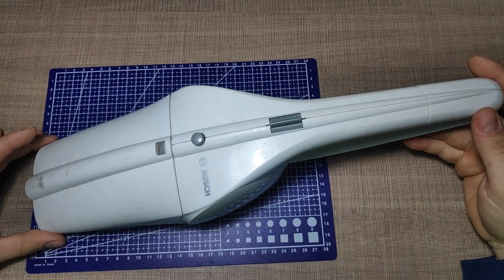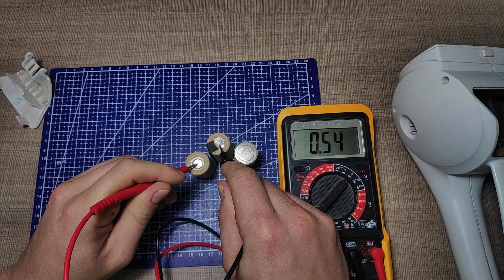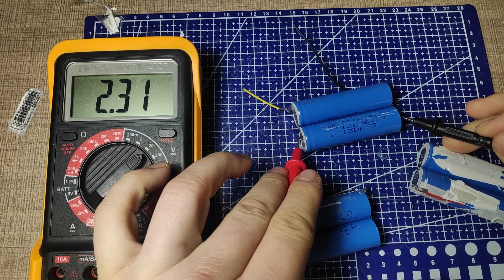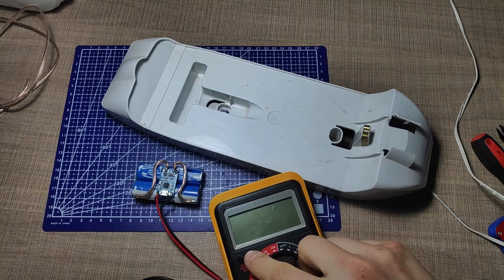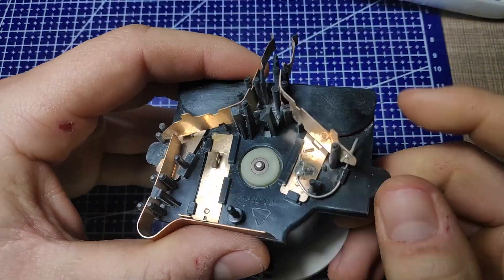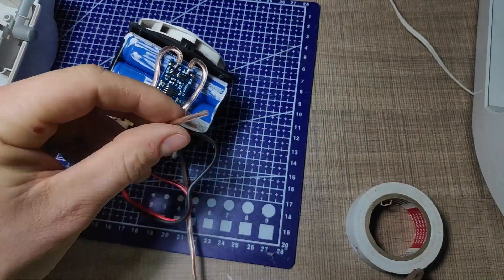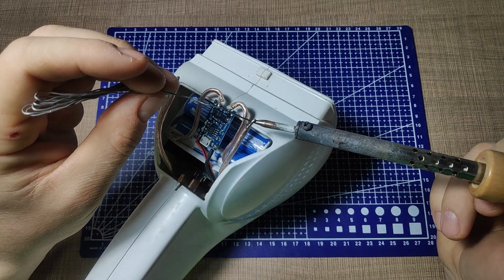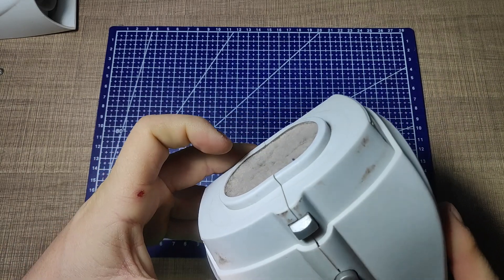Ni-MH to Li-ion batteries - Vacuum cleaner conversion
This vacuum cleaner was useless with its old Ni-MH batteries so in this video I'm showing how I converted it to Li-ion. The conversion happens with recycled 18650 Li-ion batteries from an old laptop battery so the entire project is a win-win.

Additionally, you will see how not to fry your under-powered battery modules and learn a few tips along the way.

Tools and materials used in the video:

TC4056A Module
High current modules
18650 batteries
Soldering Kit
Solder Wire
Wire Snips
Screwdriver Set
Precision screwdrivers
Electrical tape
Electrical Wire